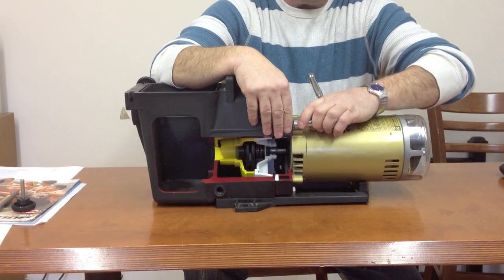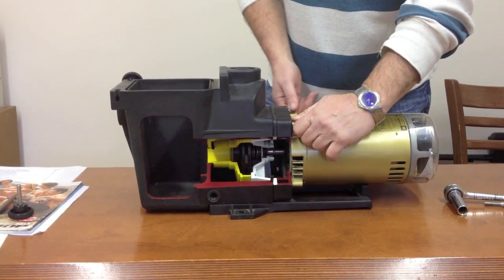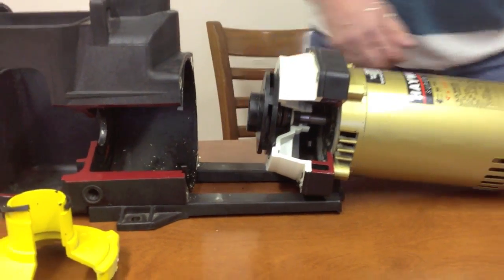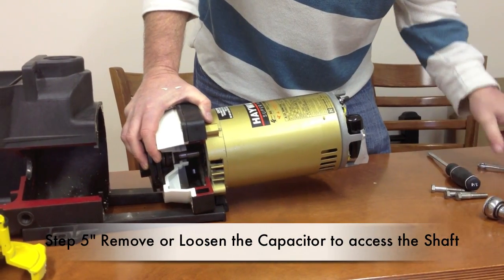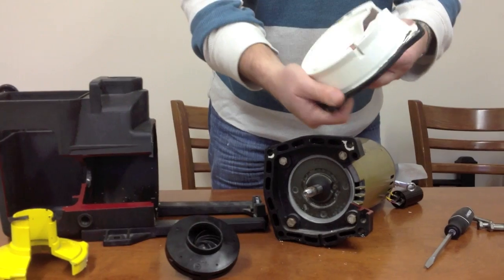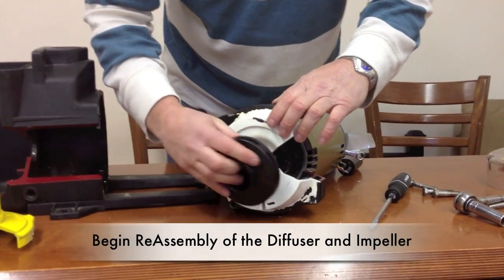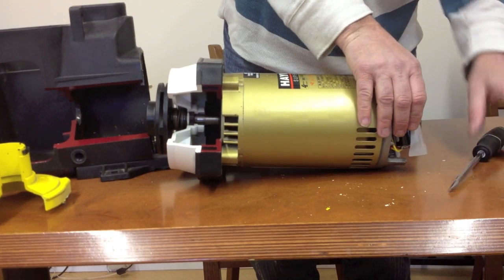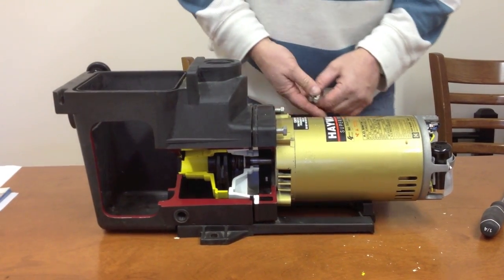How to Change a Water Seal in Hayward Pool Pump Motor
Today we explain how to change the water seal on your Hayward pump motor. This process is similar for other brand pool pumps! Please enjoy and feel free to post your comments below. Our "How To" videos are created to help fellow pool owners enjoy their equipment and swim season as much as possible.

0:00 Introduction
0:24 Remove the Mounting Bolts with 9/16 Socket
1:17 Split the Motor from the Housing
1:27 Remove the Diffuser
1:39 Remove the Rear Cover of the Motor
2:01 Remove or loosen the Capacitor to access the Shaft
2:29 TIP: Use a 7/16 wrench to secure the Shaft! Insert the wrench behind the spring switch.
3:07 Replace the Ceramic Seal
3:27 Begin ReAssembly of the Diffuser and Impeller